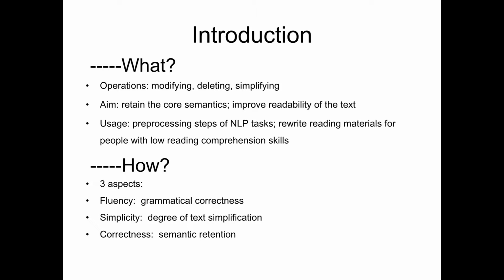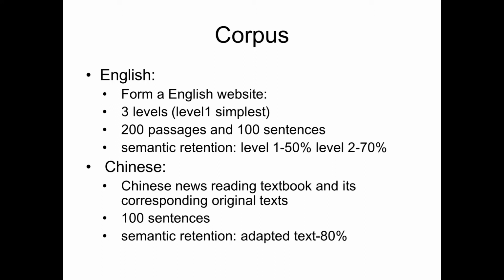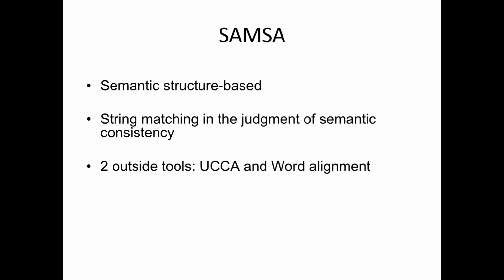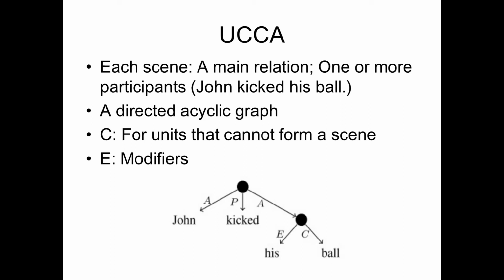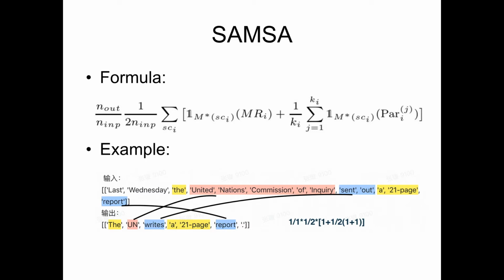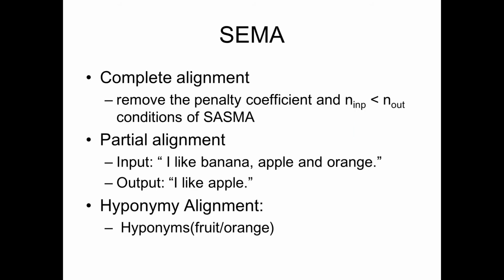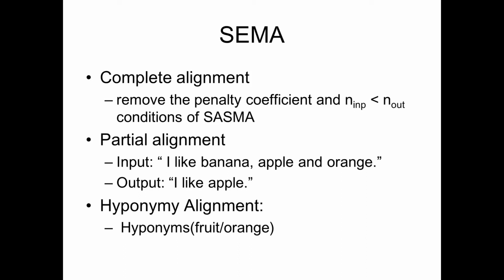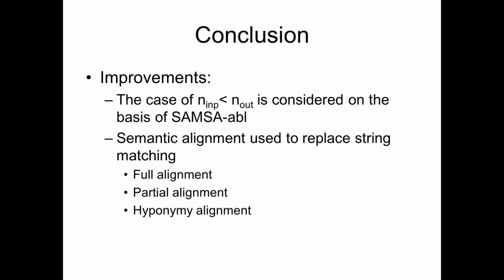SEMA: Text Simplification Evaluation through Semantic Alignment